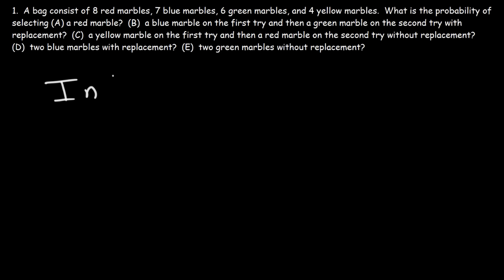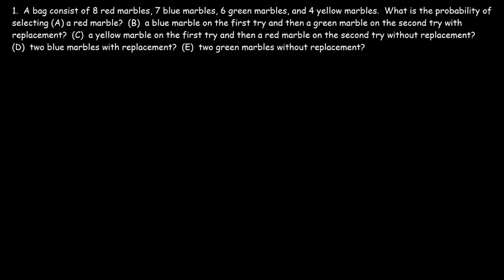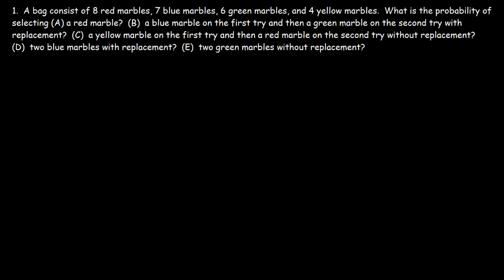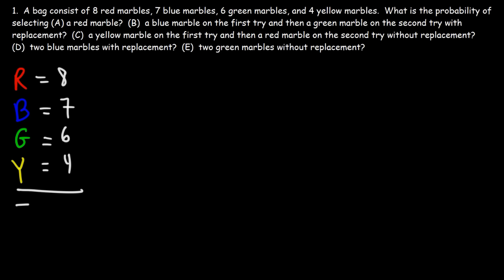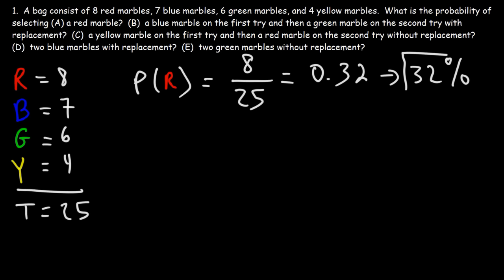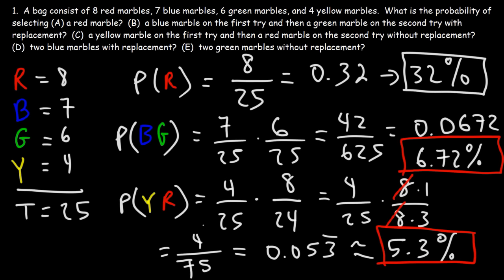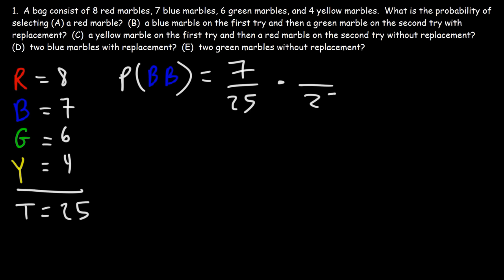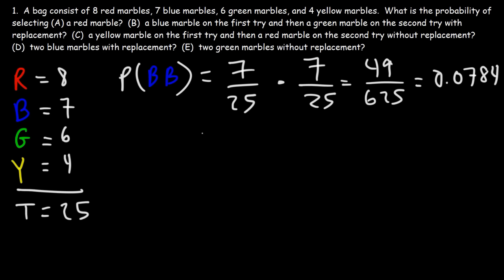Probability - Independent and Dependent Events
This probability video tutorial provides a basic introduction into independent and dependent events.  It provides example problems using colored marbles.